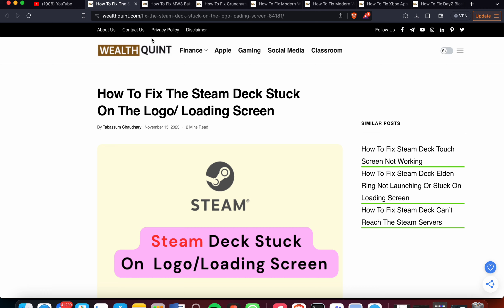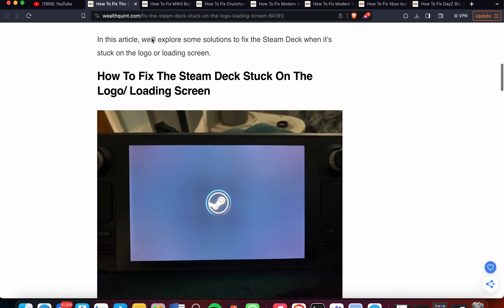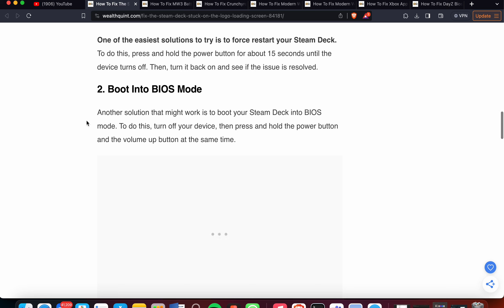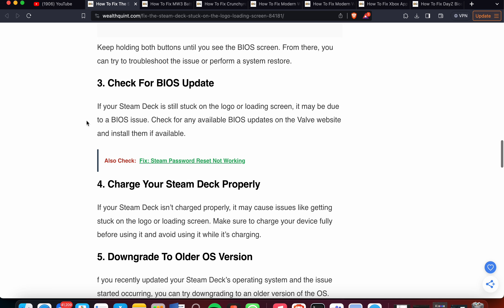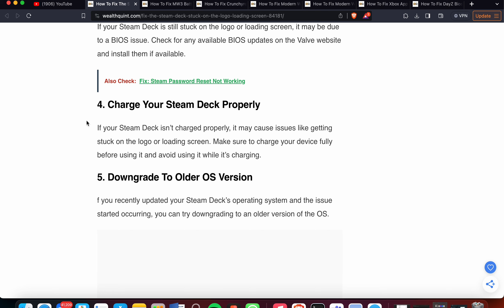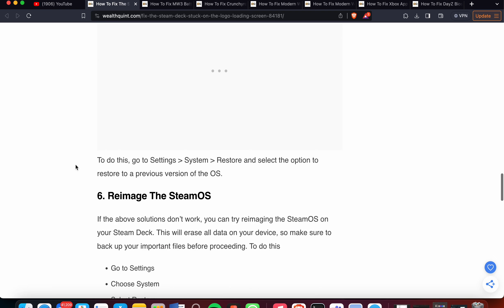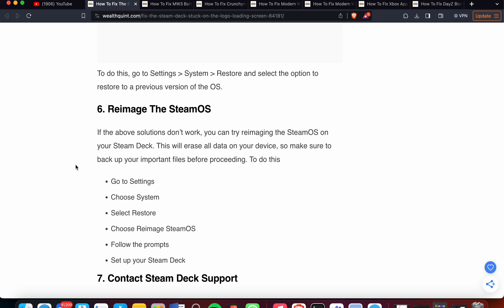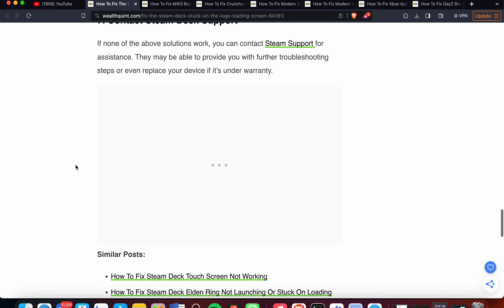How To Fix The Steam Deck Stuck On The Logo Loading Screen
Are you a Steam Deck owner who’s been experiencing issues with your device getting stuck on the logo or loading screen?If so, you’re not alone. While the Steam Deck is a great handheld gaming console, it can encounter problems like any other electronic device.
If you’re facing this issue, don’t worry, we’ve got you covered!
In this video, we’ll explore some solutions to fix the Steam Deck when it’s stuck on the logo or loading screen.

0:00 Introduction
0:27 Fix 1:  Force Restart
0:45 Fix 2 Boot Into BIOS Mode
1:09 Fix 3:  Check For BIOS Update
1:28 Fix 4: Charge Your Steam Deck Properly
1:43 Fix 5: Downgrade To Older OS Version
2:03 Fix 6: Reimage The SteamOS
2:30 Fix 7: Contact Steam Deck Support